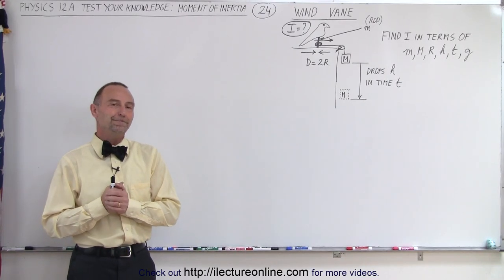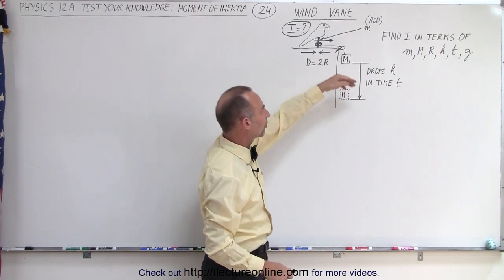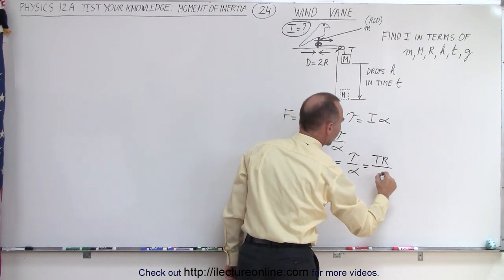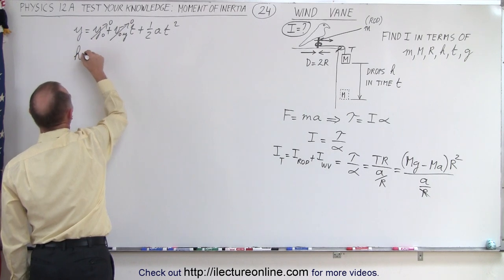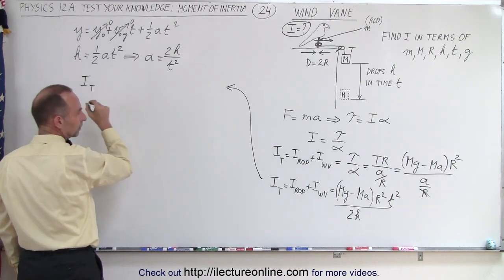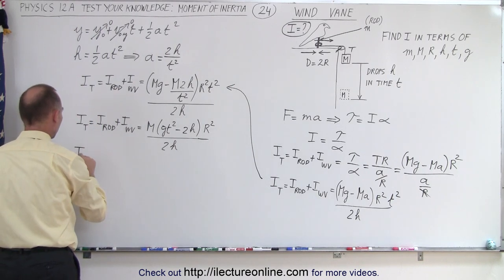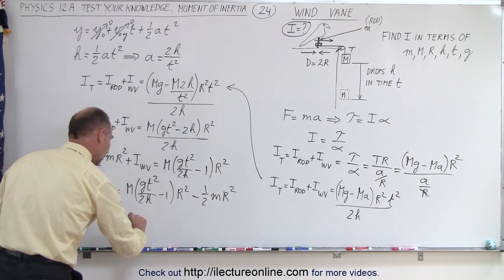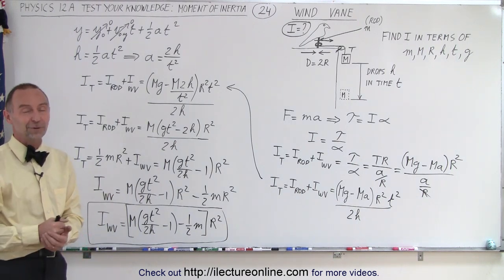Physics - Test Your Knowledge: Moment of Inertia (24 of 24) Wind Vane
In this video I will find the moment of inertia, I=?, of a wind vane in terms of m, M, R, h, t, g.